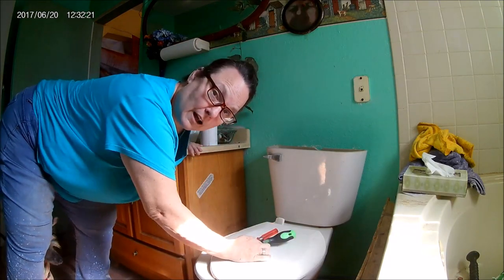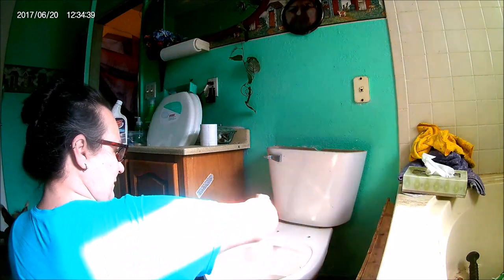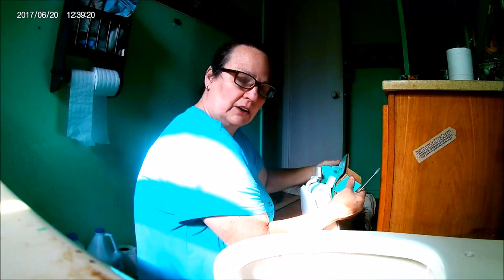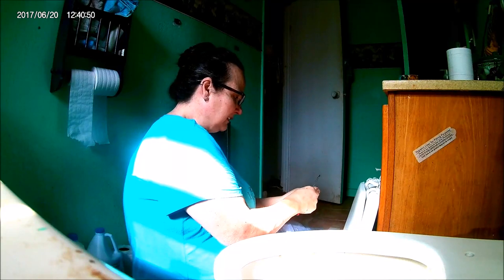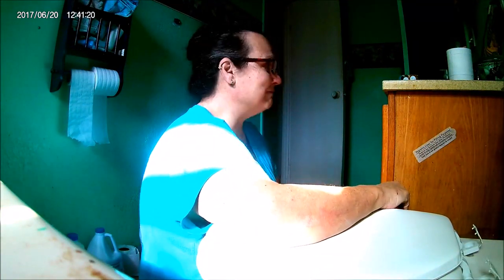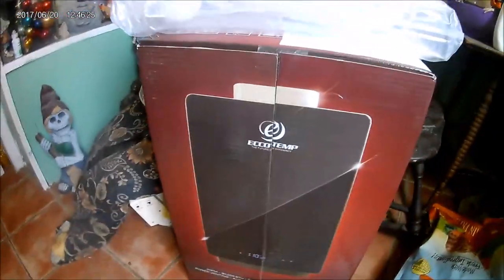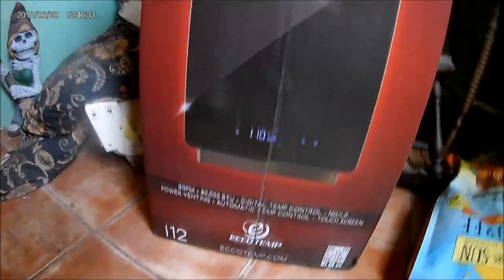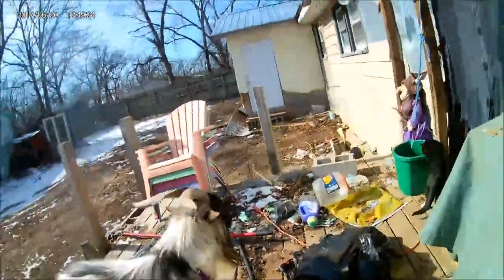Grandma fixes a toilet seat all by herself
got home after 3 days of working and decided to fix the toilet seat...let's see how that's going to go?